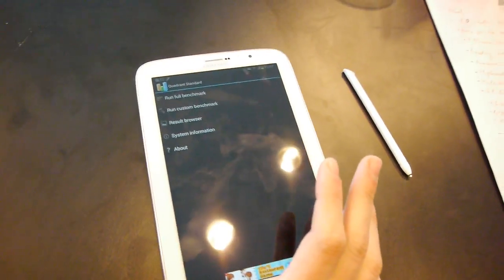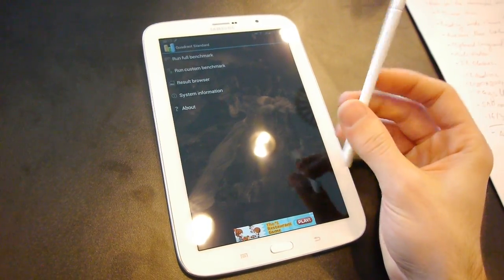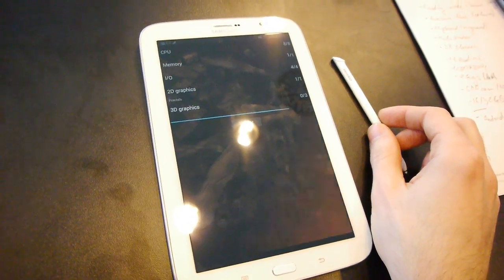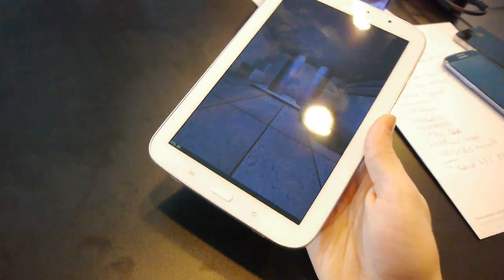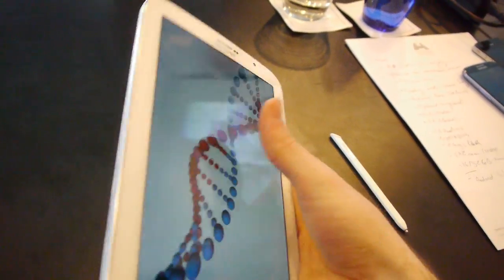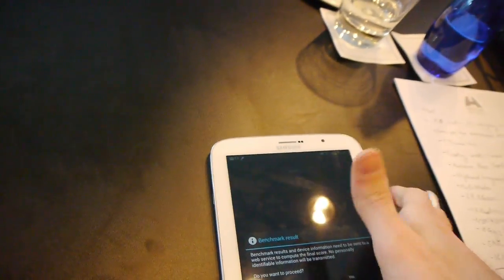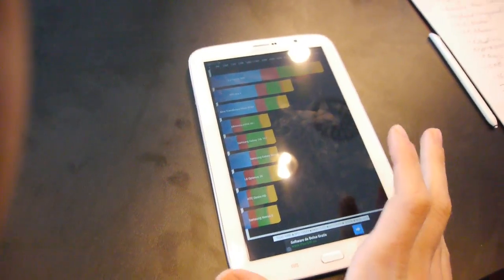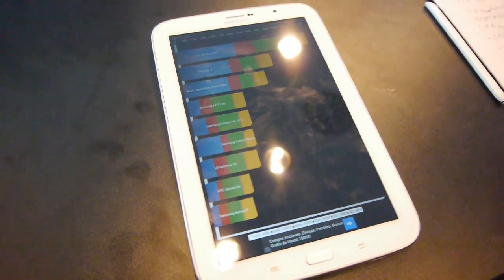Samsung Galaxy Note 8.0 Benchmark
PhoneArena presents a benchmark video with the Samsung Galaxy Note 8.0! We are running Quadrant benchmark test on the newly-announced Note 8.0 to check out the device's performance. Hint: It's blazing-fast!